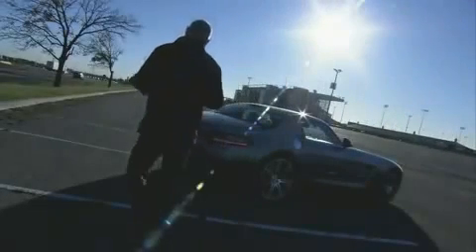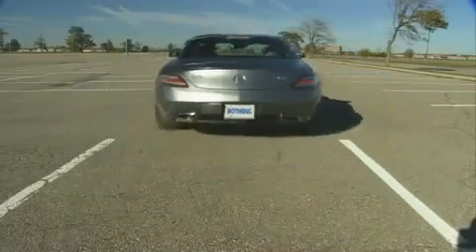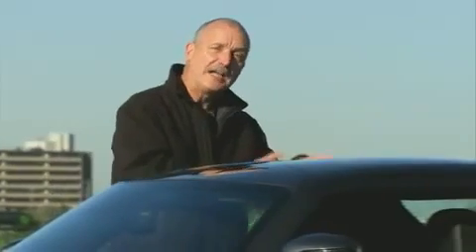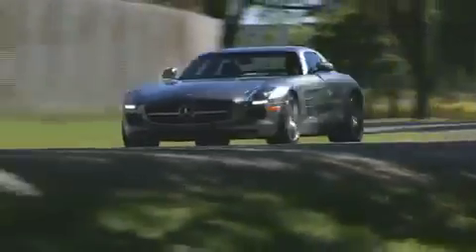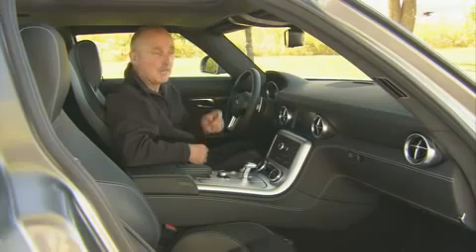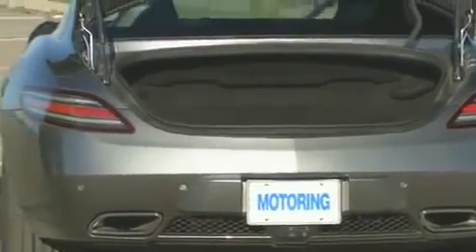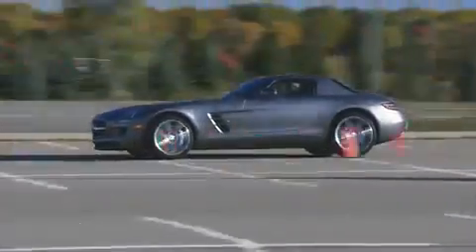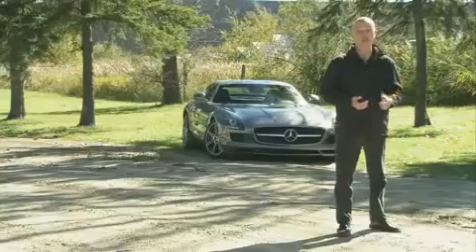2011 Mercedes Benz SLS AMG Review 360p